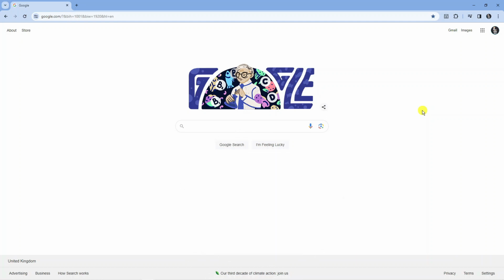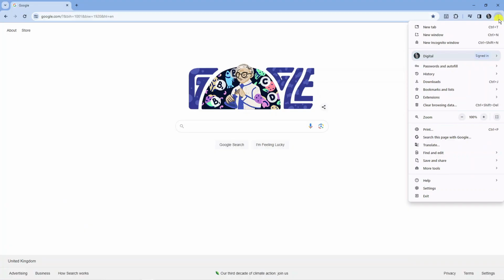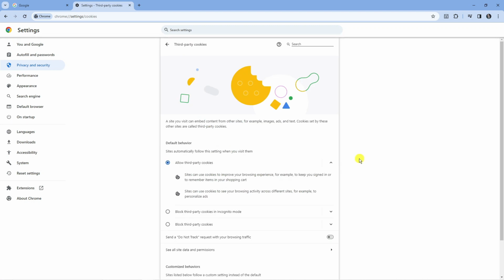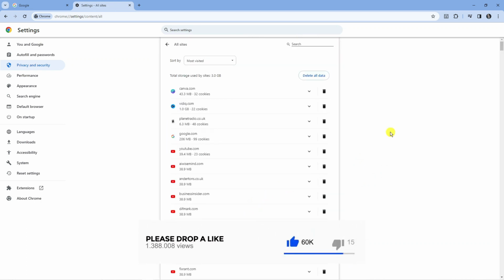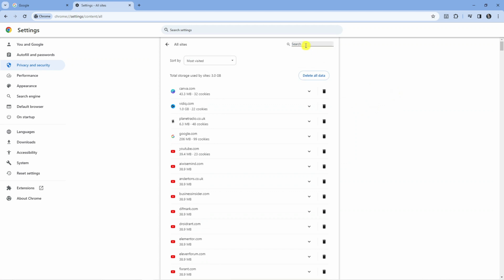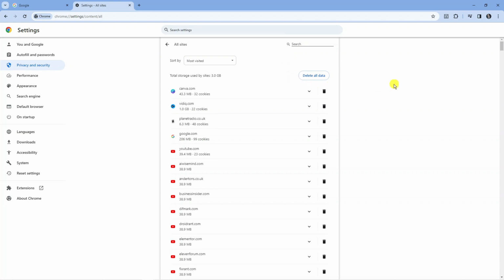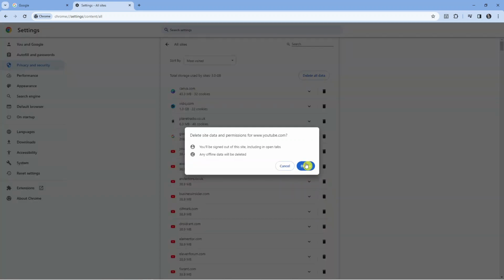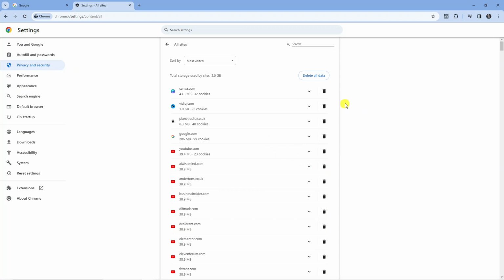How To Delete The Cookies In Google Chrome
In this tutorial, learn how to easily delete cookies in Google Chrome to improve your browsing experience and protect your privacy. Cookies can store information about your online activity, so it's important to know how to manage them. Follow along as we guide you through the steps to clear cookies in Chrome. Don't let unwanted cookies slow you down - take control of your browser today!

 ✨Recommended VPN: ✨

Thanks!